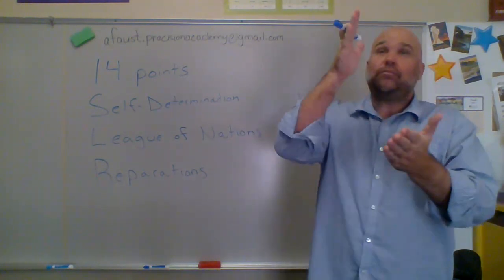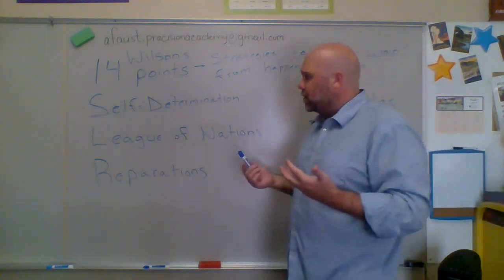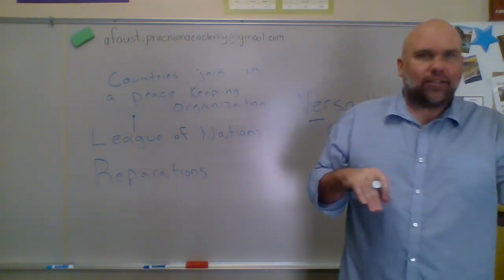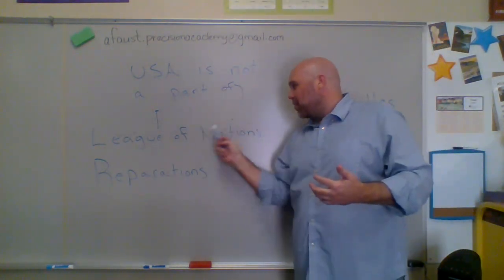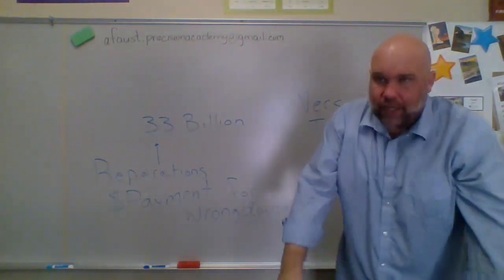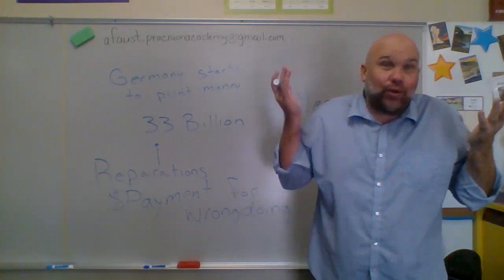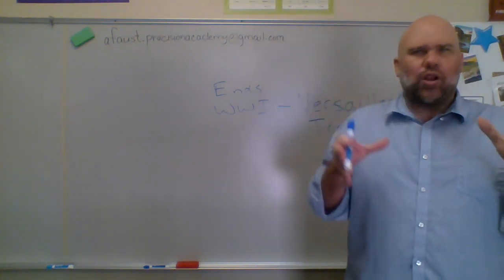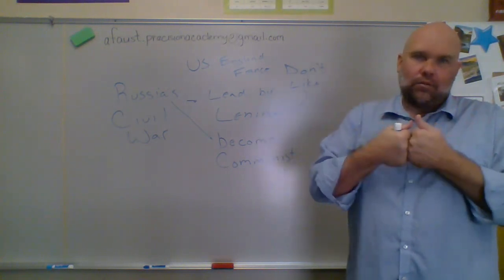American History 78 4-20-2021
Post World War I